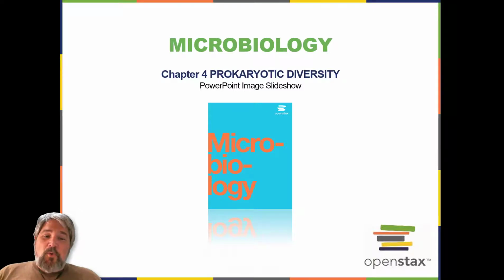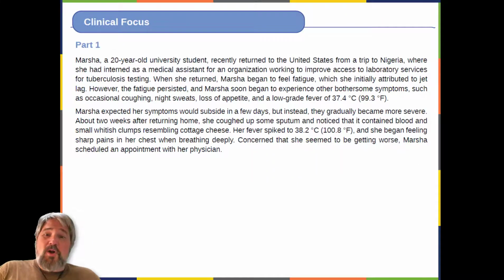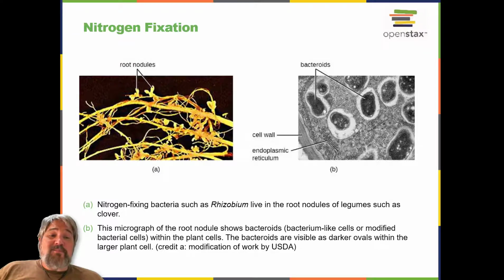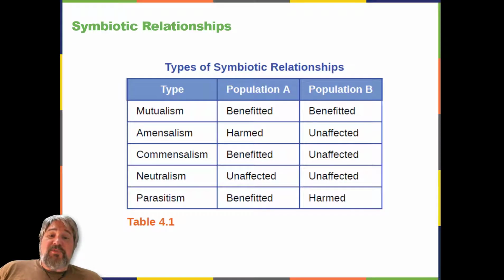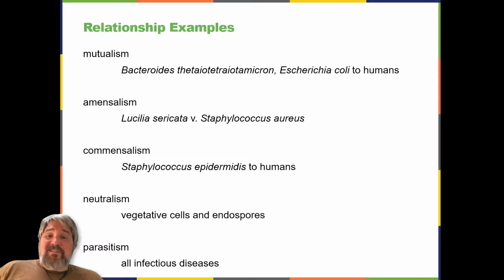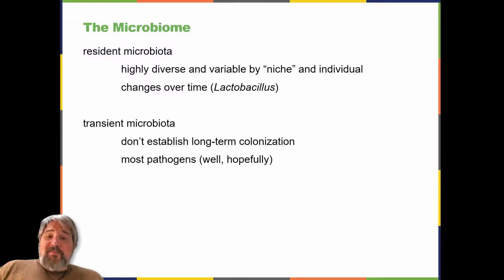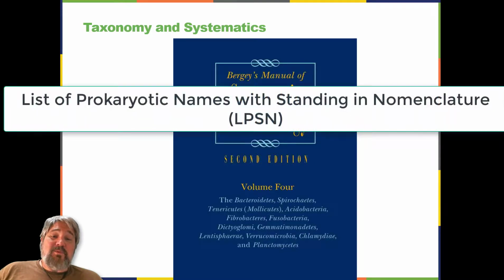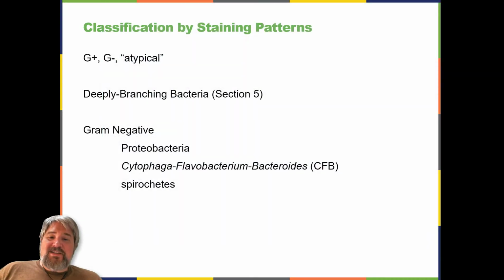microch4part1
Openstax Microbiology
Chapter 4 Prokaryotic Diversity
Section 1 Prokaryote Habitats, Relationships, and Microbiomes